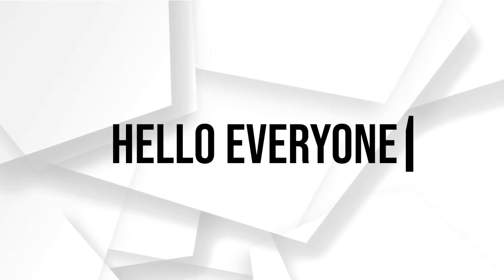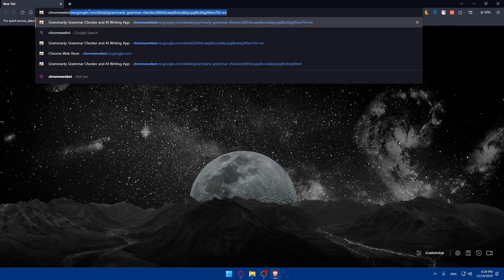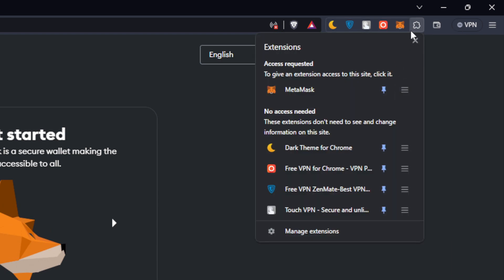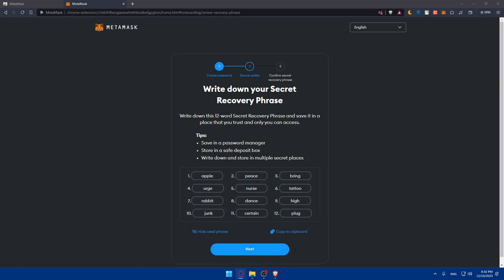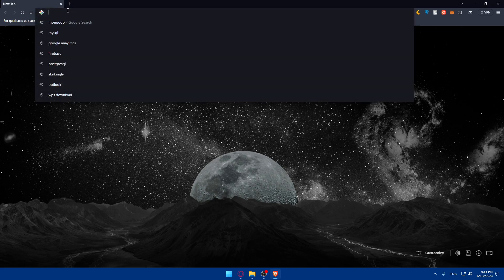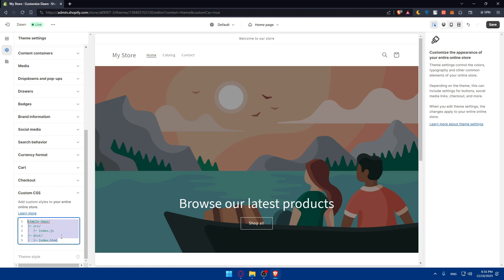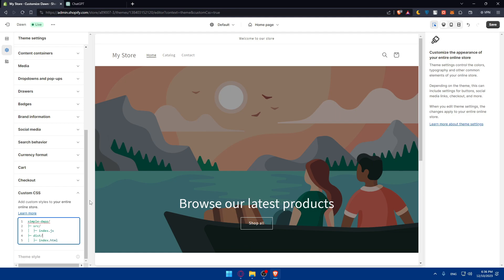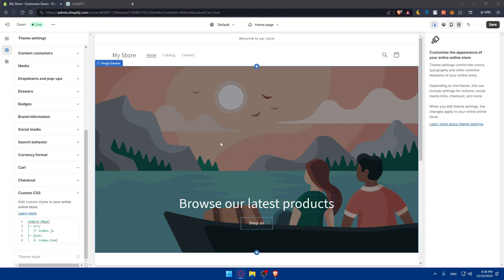How To Connect MetaMask To Your Website 2025! (Full Tutorial)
Today we talk about connect metamask to your website,metamask tutorial,how to use metamask,connect metamask wallet